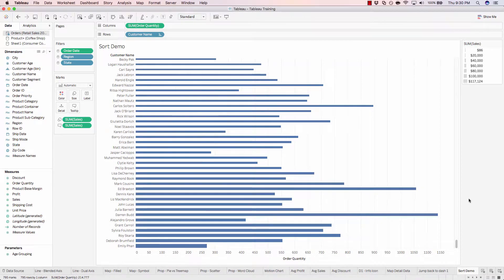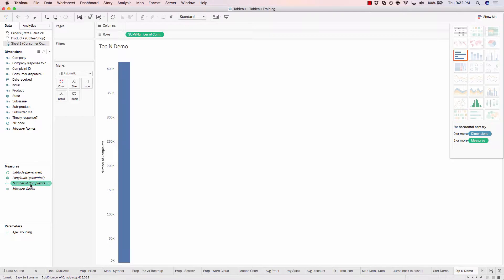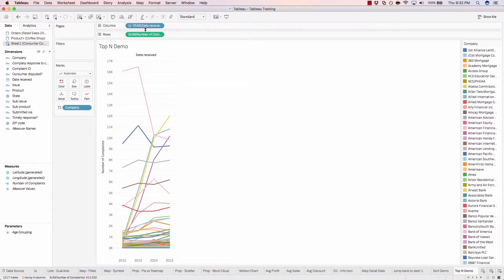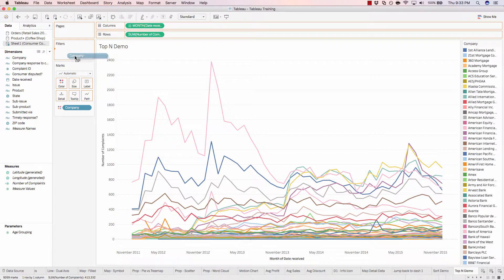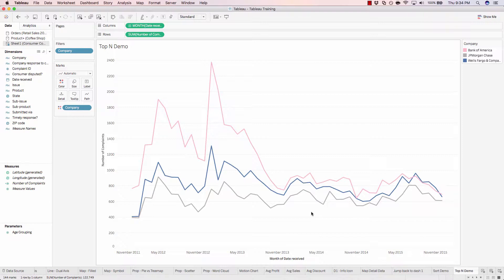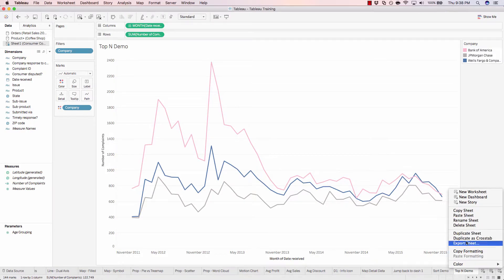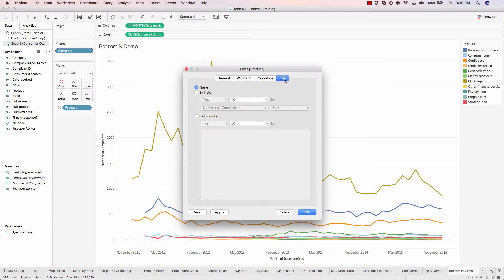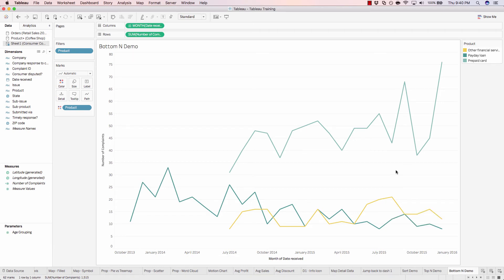Setting Up a Top or Bottom Filter in Tableau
In this exercise, we'll demonstrate how to quickly and easily set a TOP N filter or Bottom N filter on your data within Tableau.
Access full course for only $10!